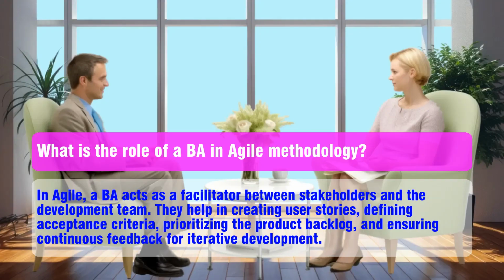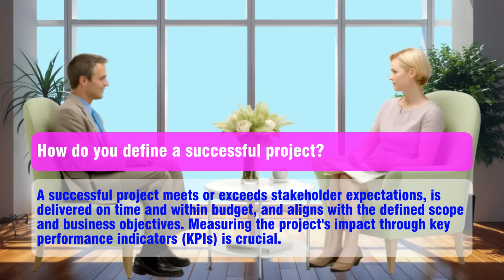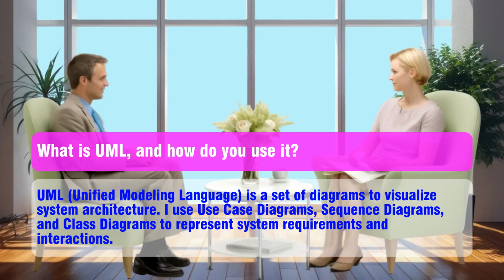BUSINESS ANALYST Interview Questions & ANSWERS! (How to PASS a Business Analyst Job Interview!)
Are you preparing for a Business Analyst interview? In this video, I’ll share the most important tips for landing your dream Business Analyst job.

1. What are the key skills of a Business Analyst?
2. How do you handle requirement changes from stakeholders?
3. Can you describe your experience with data analysis?
4. What techniques do you use for gathering requirements?
5. Explain a challenging project you handled and the outcome.
6. How do you prioritize tasks in a project?
7. What is a Use Case?
8. How do you handle conflicts with stakeholders?
9. What business analysis tools do you use?
10. Explain the difference between functional and non-functional requirements.
11. What is the importance of a Business Requirement Document (BRD)?
12. How do you perform a gap analysis?
13. What is the role of a BA in Agile methodology?
14. How do you define a successful project?
15. What is a workflow diagram, and why is it important?
16. How do you validate requirements?
17. Describe a time when you identified a key business problem.
18. What is SWOT analysis, and how have you used it?
19. How do you create a Use Case Diagram?
20. What is a user story?
21. What methods do you use to ensure data quality?
22. How do you handle a project that is behind schedule?
23. What is the difference between a BRD and an FRD?
24. How do you gather information from stakeholders?
25. What’s your experience with SQL?
26. How do you perform a root cause analysis?
27. Explain a data model you’ve created.
28. What is your approach to risk management?
29. How do you ensure project documentation is up-to-date?
30. What is BPMN?
31. How do you perform stakeholder analysis?
32. What is a requirement traceability matrix (RTM)?
33. How do you facilitate a requirements workshop?
34. How do you handle scope creep?
35. What’s your experience with Agile user stories?
36. What is UML, and how do you use it?
37. Describe a time when you influenced a difficult stakeholder.
38. What’s your experience with financial analysis?
39. How do you ensure all requirements are met?
40. What’s your approach to testing and QA?
41. What are some key metrics for project success?
42. How do you conduct a feasibility analysis?
43. What is impact analysis?
44. Describe your experience with process mapping.
45. How do you handle tight deadlines?
46. What is your approach to business modeling?
47. How do you prepare for a project kick-off meeting?
48. How do you manage multiple projects simultaneously?
49. What do you do if a project doesn’t meet stakeholder expectations?
50. Why do you want to work with our company?